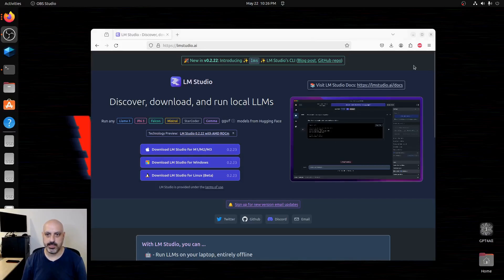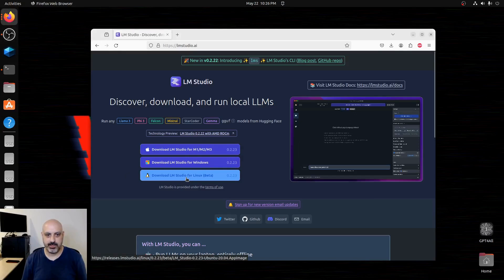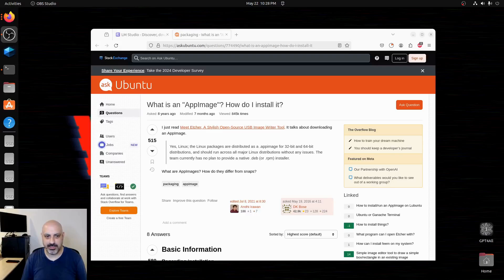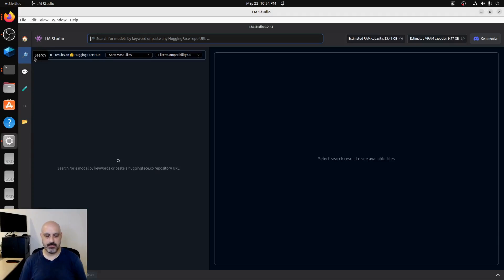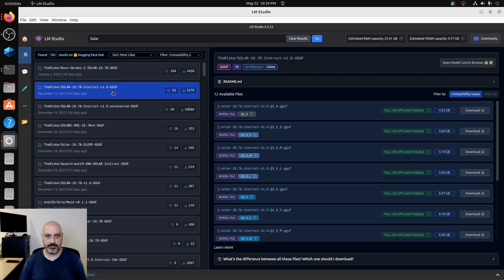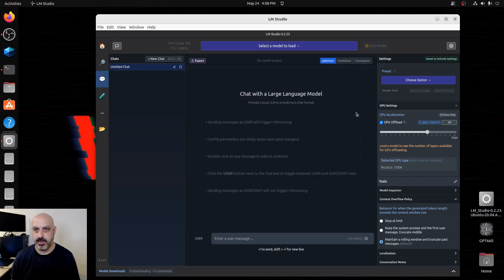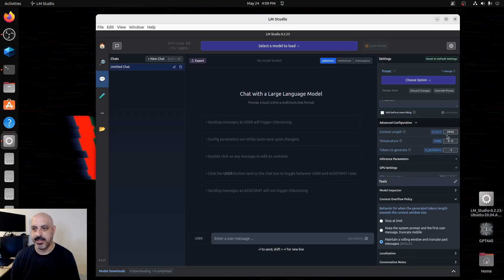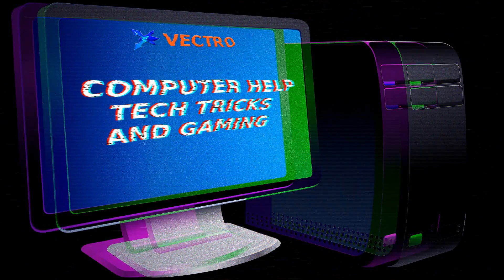Free and Private AI Chat for Ubuntu with LMStudio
LMStudio can run large language models on your computer. It uses CPU or GPU, depending on what you have available, which makes this a good solution for people with average hardware.

You can use it to download language models from repositories at HuggingFace.